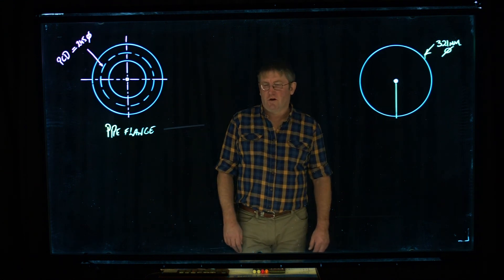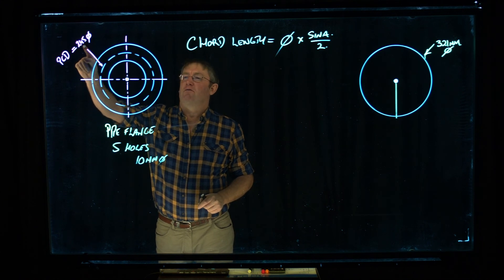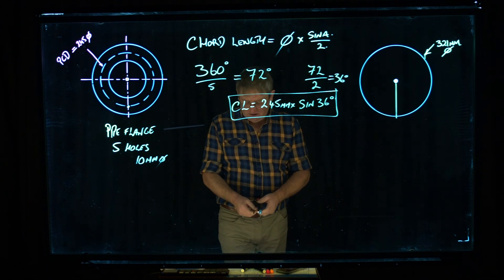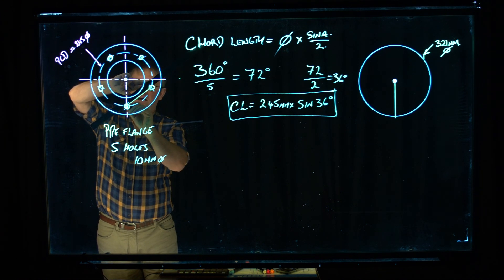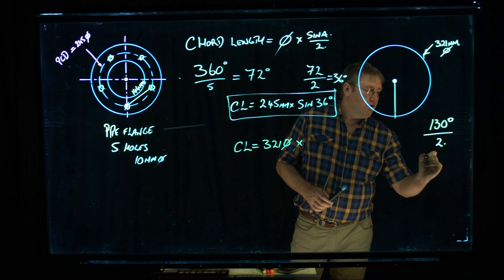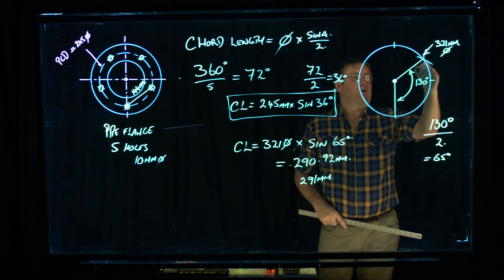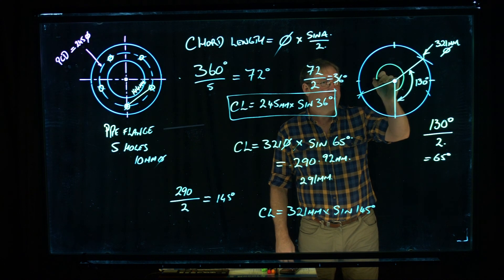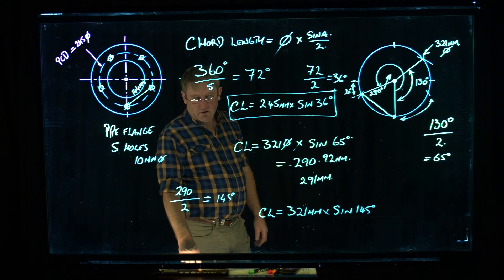Chord Length Calculations 1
Chord Length Calculations for a circle.